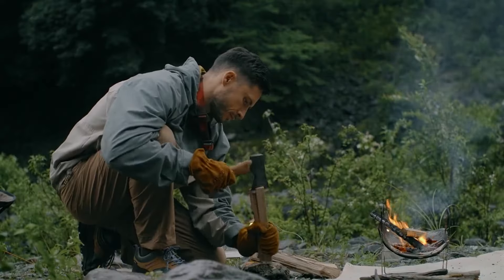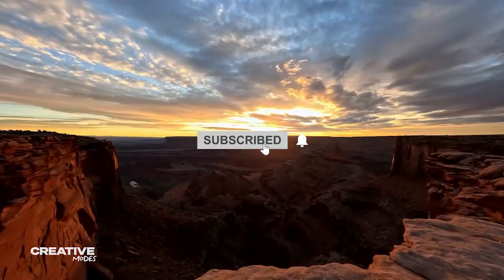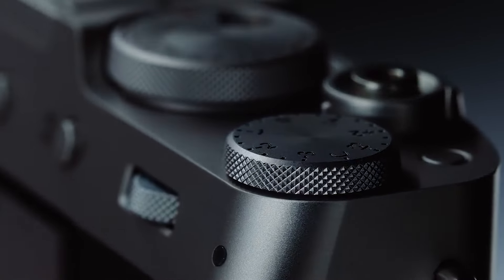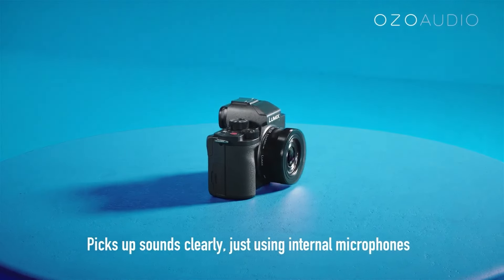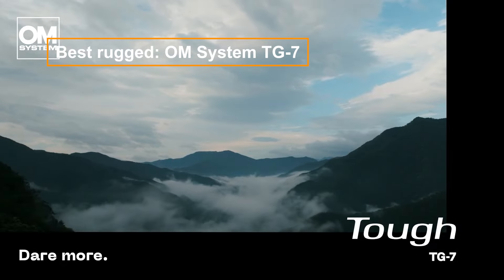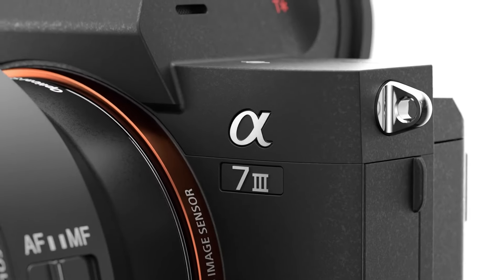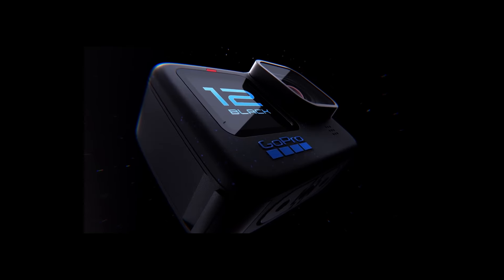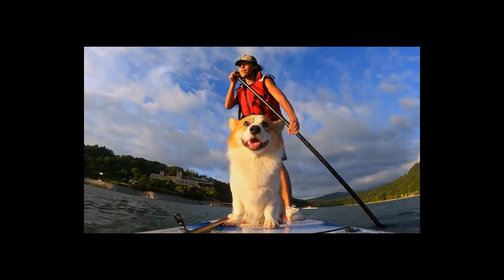Top 7 Best Cameras for Traveling and Travel Photography in 2024 (Best For different needs)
Links:
Best overall: Fujifilm X100VI

Best budget: Panasonic Lumix G100D

Best portability: Olympus OM-D E-M10 Mark IV

Best rugged: OM System TG-7

Best Full frame: Sony A7 III

Best For Action: GoPro Hero 12 Black